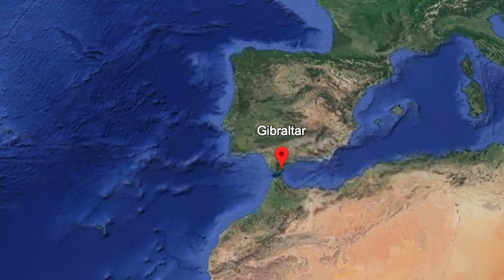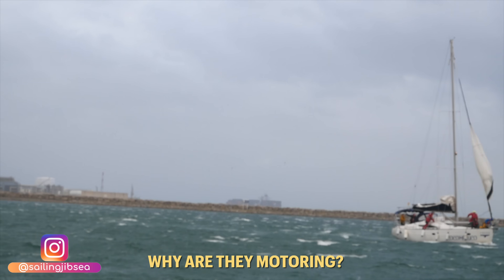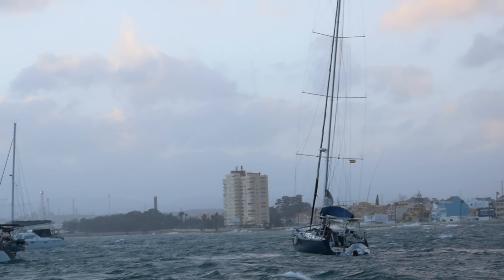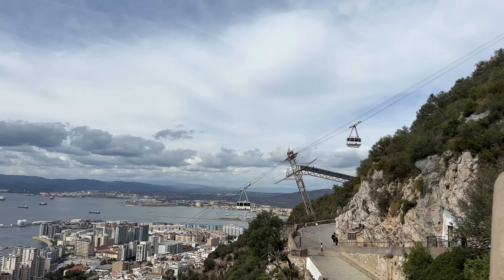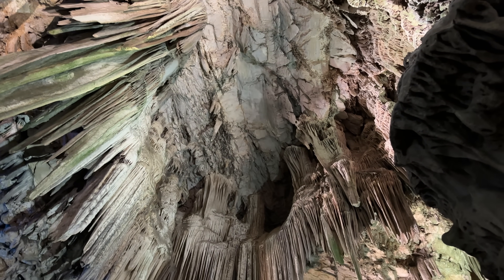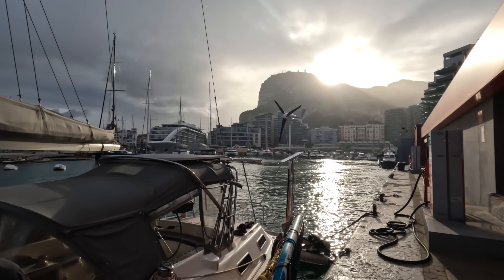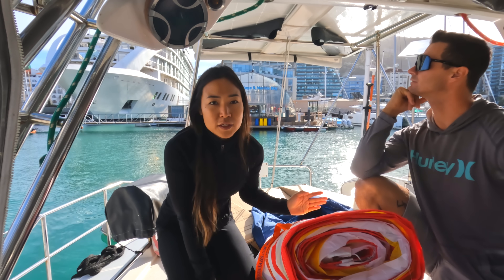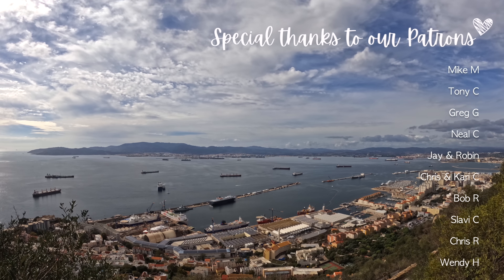HIGHS & LOWS of SAILING in GIBRALTAR - Ep 164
We’re embarking on an unforgettable adventure in Gibraltar! Join us as we arrive in this stunning destination by sailboat, experiencing the excitement of walking across a live runway from Spain to Gibraltar.

But our journey doesn't stop there. We encounter heavy weather conditions that wreak havoc in the anchorage for sailboats, witnessing anchor dragging and the challenges it presents.

Travis does a little diy solar upgrade our sailboat with flexible panels, a crucial enhancement for our upcoming Atlantic crossing.

We explore the magnificent Gibraltar rock, taking in breathtaking scenic views and encountering the mischievous monkeys that call Gibraltar home.

We explore the depths of mysterious caves, immersing ourselves in their awe-inspiring beauty and legends . We also take you behind the scenes as we provision food and prepare meals for our next offshore passage to the Canary Islands.

We dock our sailboat in a marina where we finally get our hands on an exciting new asymmetrical spinnaker which will help our light and downwind sailing

Brace yourself as we share the shocking encounters of orcas attacking and sinking sailboats in the Strait of Gibraltar these days.

Join us as we vlog and navigate through thrilling experiences, stunning landscapes, and unforgettable moments on this adventure we call life!

- every bit of support is much appreciated, keeps our journey going and the content coming!

OUR SAILS
- Mainsail, headsail and asymmetrical spinnaker
- Precision Sails

OUR WINCH HANDLES
- The Flipper by Easysea
a purchase made through the link below helps to support our journey at no extra cost to you :)

OUR WATERMAKER
- SeaWaterPro AC Double Membrane